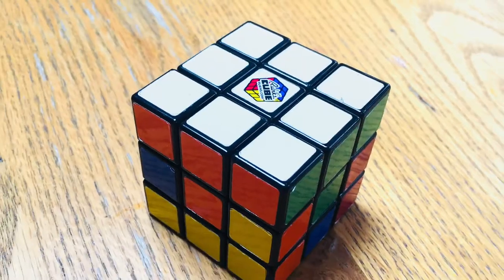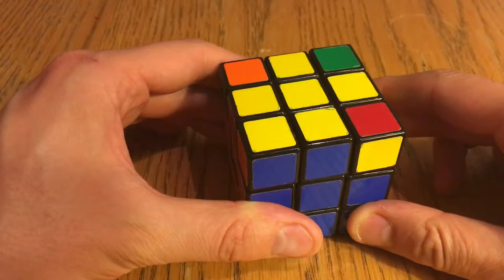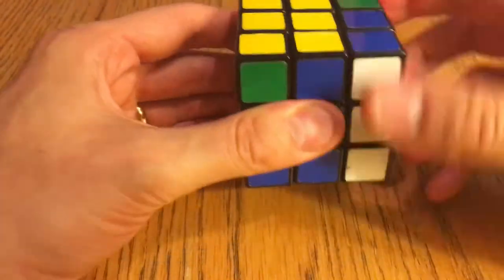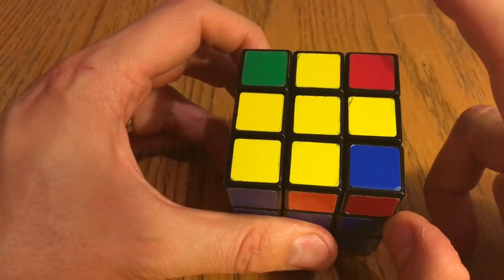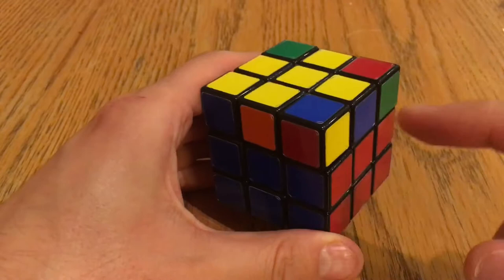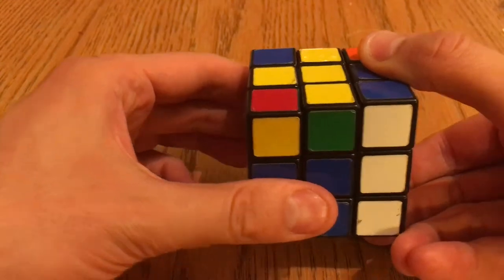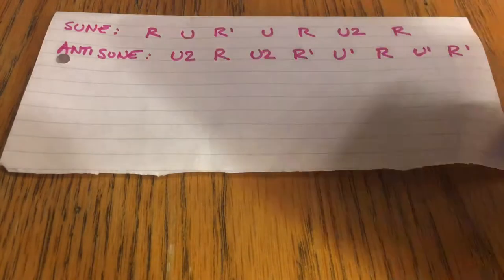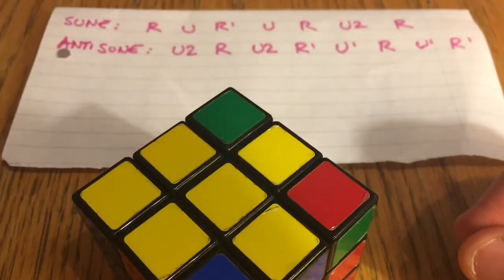BEYOND BEGINNERS #3 - Rubik’s Cube tutorial - Sune and Anti-Sune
A series of Rubik’s Cube tutorials for people who have only just learnt to solve the cube using the beginners method. This video presents an additional algorithm to help you solve the yellow face of the cube.